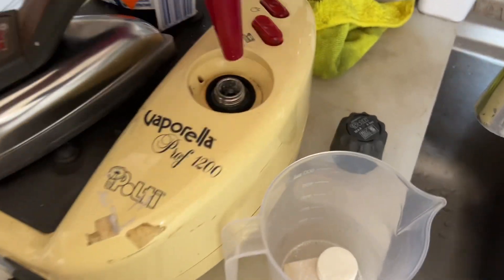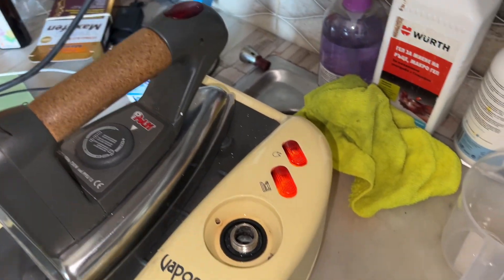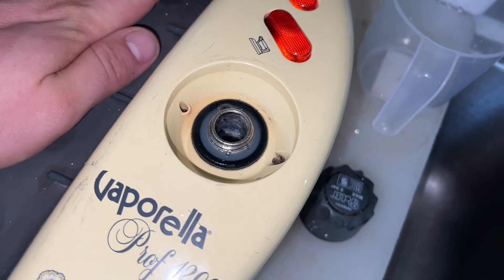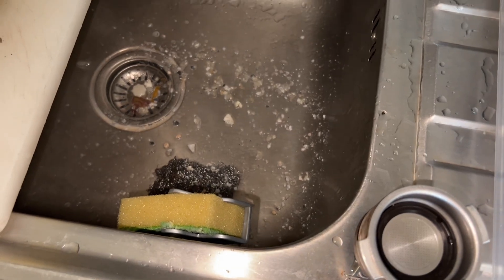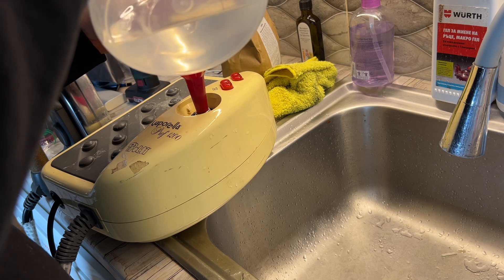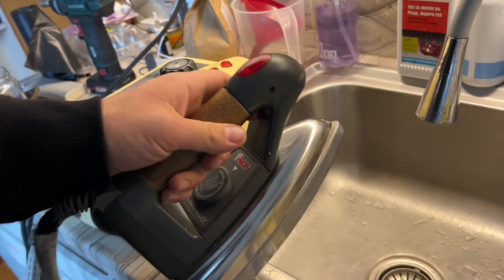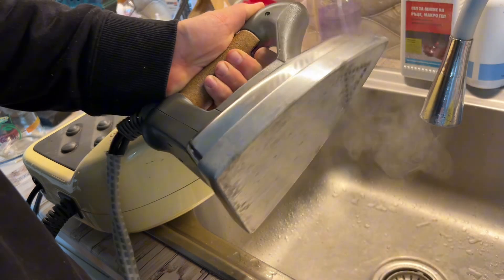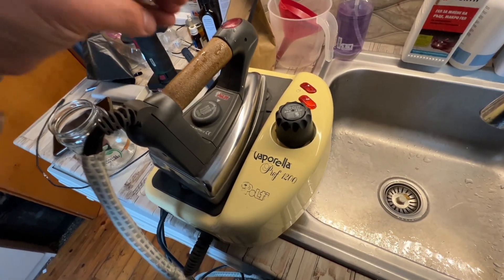How to Descale Steam Iron With Boiler .